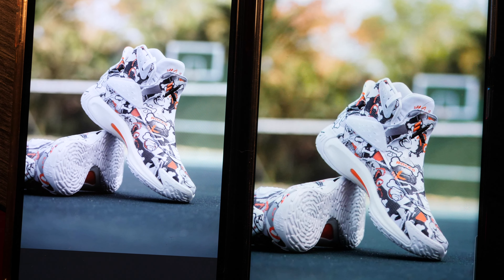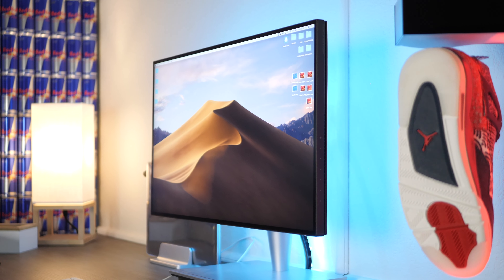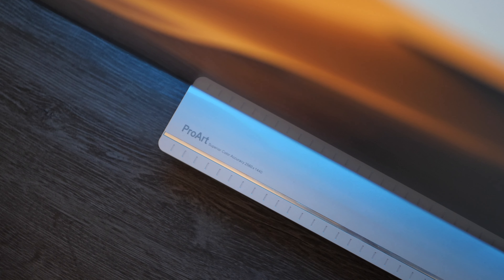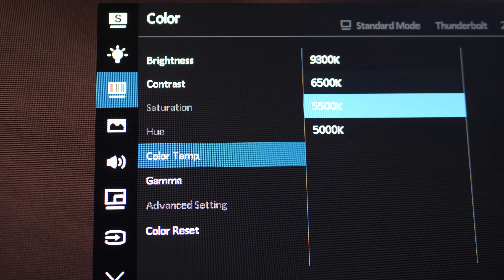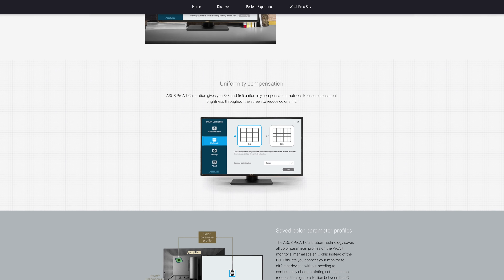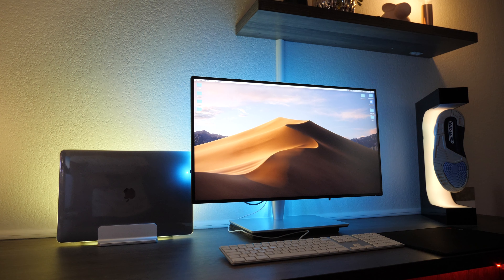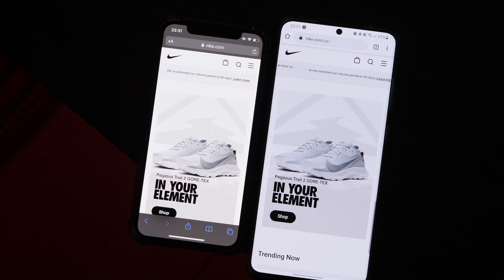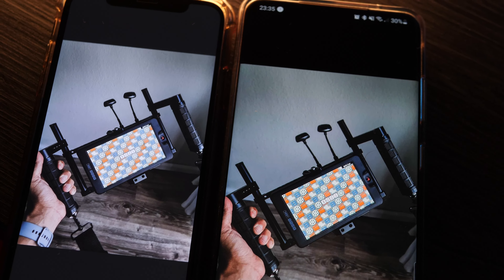The Number 1 MISTAKE every Photographer makes | ASUS ProArt PA27AC